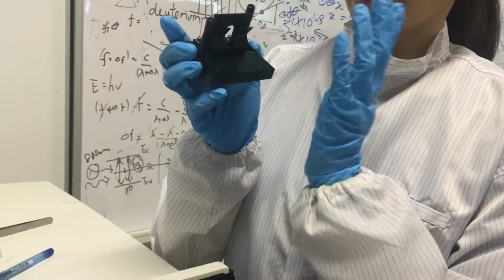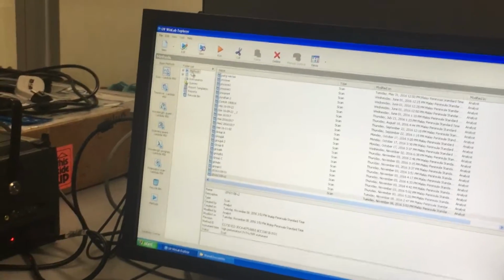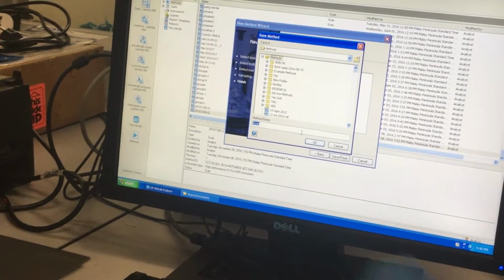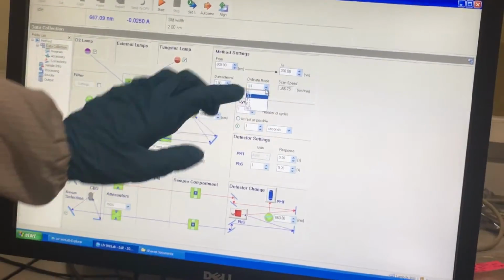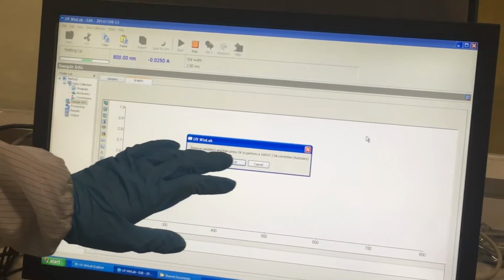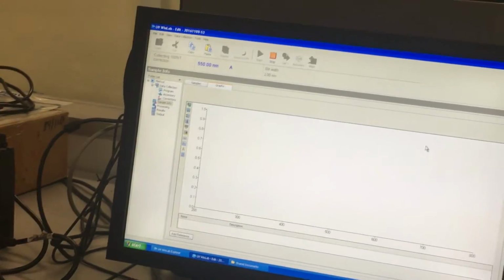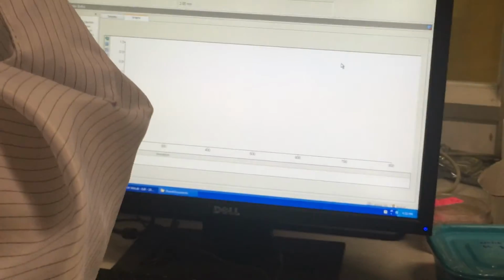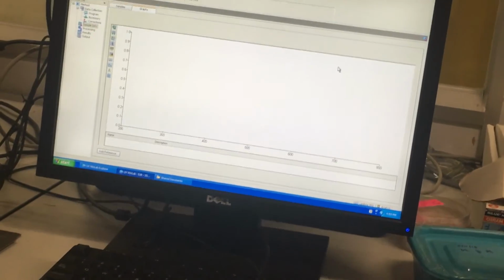Lab 1: UV/Vis (Photonic Material and Devices)